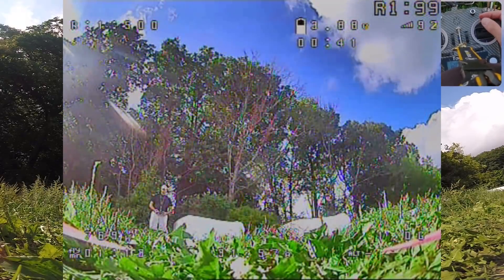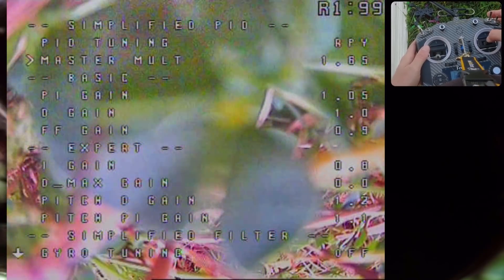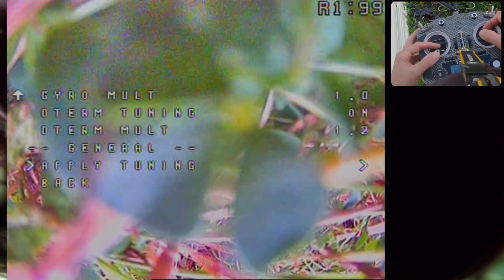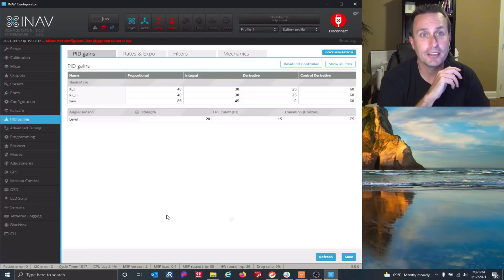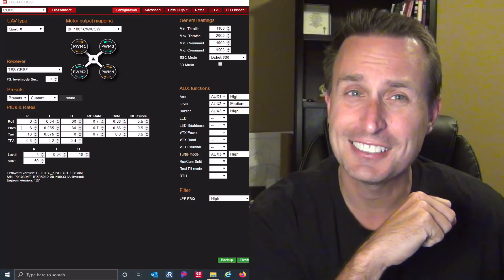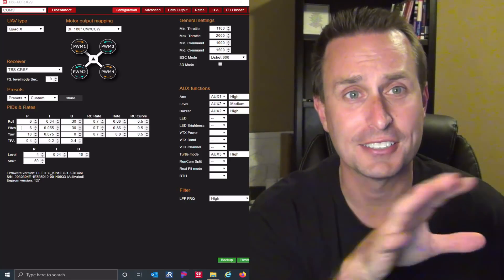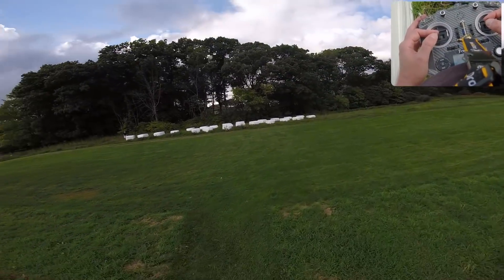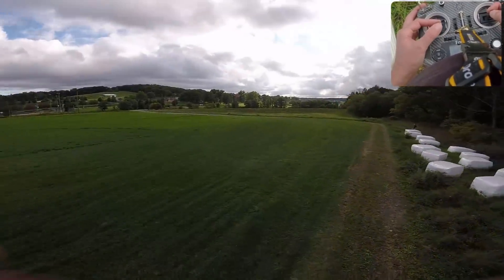How to REDUCE Prop Wash & Wind Shaking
In this video, we review the ONE slider you need to adjust to take care of 80% of prop wash from a PID tuning perspective.

0:00 - Intro
1:00 - What is Prop Wash
3:10 - OSD Slider Tuning with Betaflight 4.3
5:05 - Tuning with BF 4.2 and other Firmware
6:42 - Better prop wash performance
8:53 - Summary Wrap-up